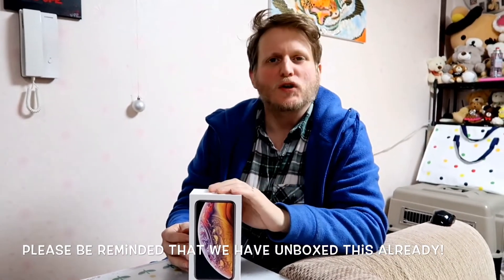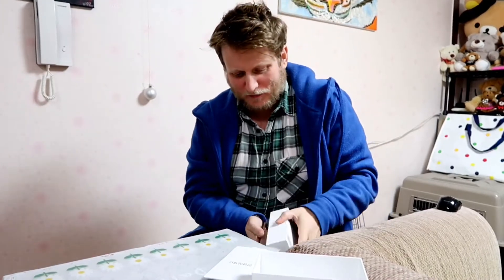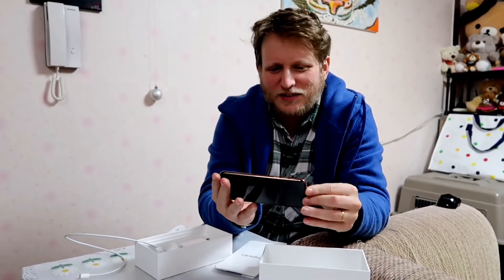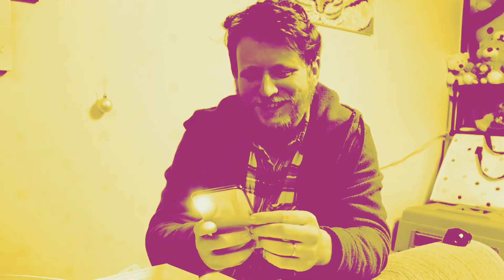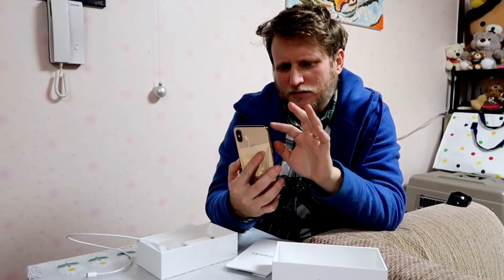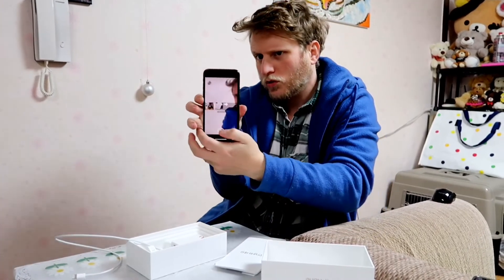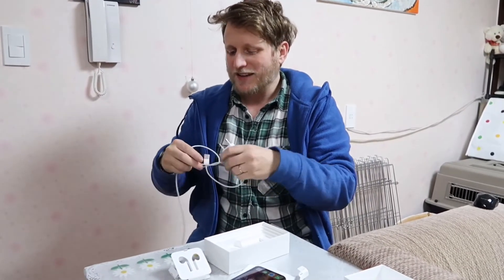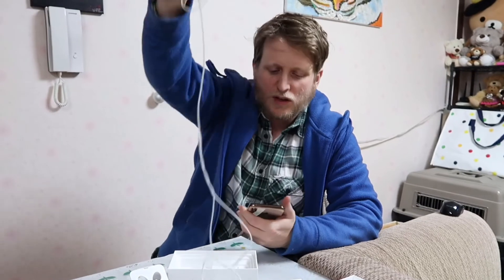iPhone XS unboxing and review ❤️TimotHea J. Higgins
JANUARY 2019

- iPhone XS unboxing and review
❤️TimotHea J. Higgins

BritInaCouple💑
British and Filipina Couple
Started Vlogging 20th JUNE2018
Hi Guys!
We're  a FILIPINA and BRITISH Couple residing  in Mokpo, South Korea.
We make videos on everything from:
* LifeStyle
* Travel
* Food
* Hobbies
We Hope you enjoy watching our  videos and please leave comments on what else you'd like to see or if there's something you want us to do, Also please don't forget to hit like👍 if you enjoy watching it😉
Thanks so much for all the Support Guys, We appreciate and ❤LOVE all of you😘💋💋

😊LET's CHAT:
*RHEA
*RHEA timothea13